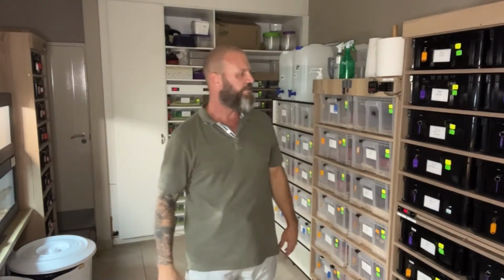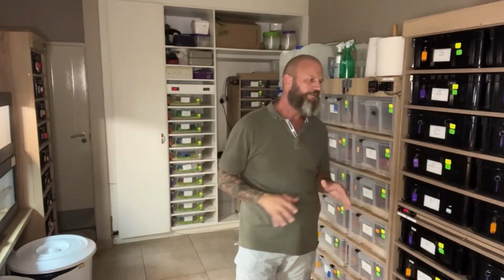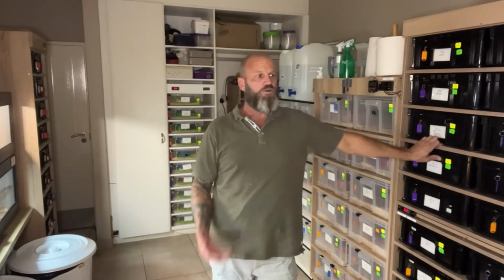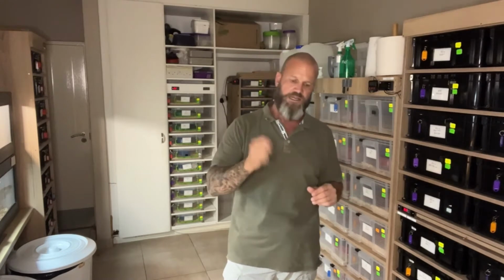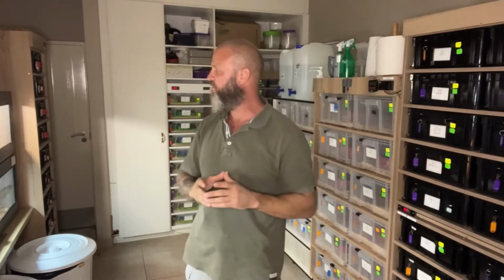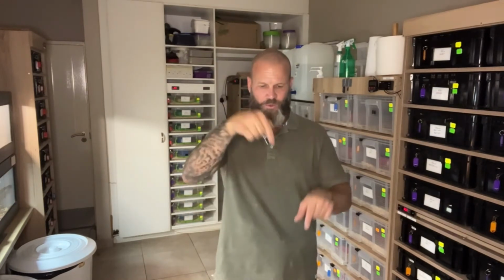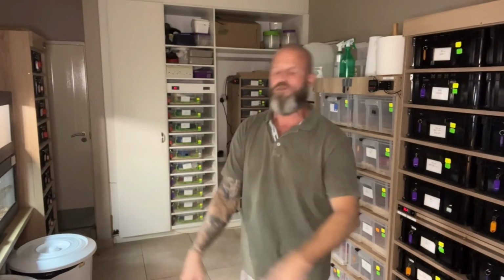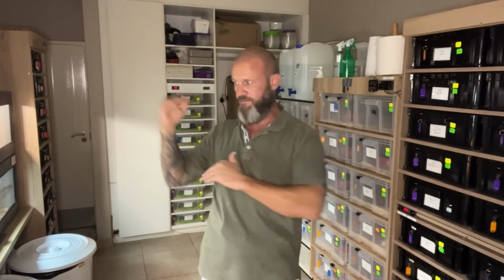Ball python breeding guide as requested for SA breeders. Part 3: Pairings, cycling males etc